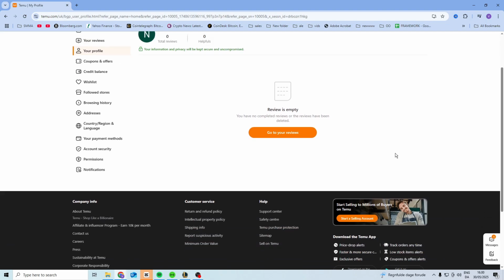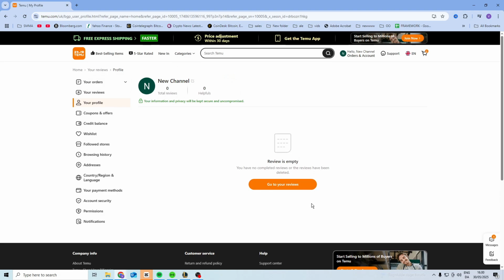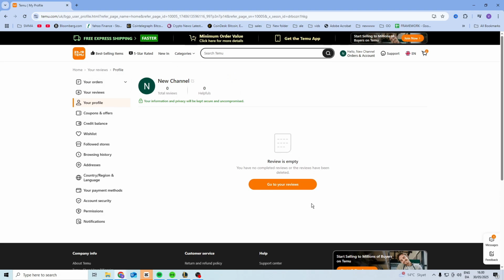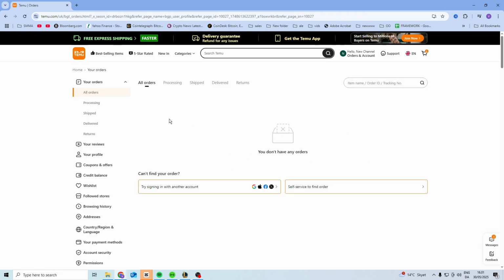How To Remove Minimum Order On Temu - Full Guide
In this video I'll show you how to quick easy and fast try to remove the minimum spending limit on Temu. The method is very simple and clearly described in the video. Follow all of the steps & see how to remove the minimum order amount on Temu!